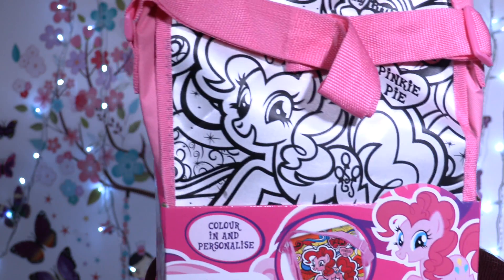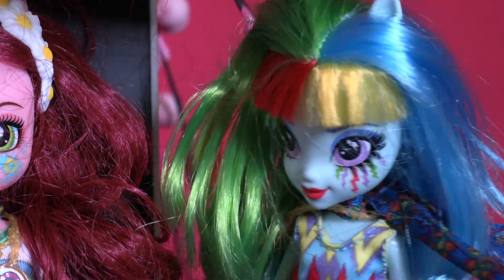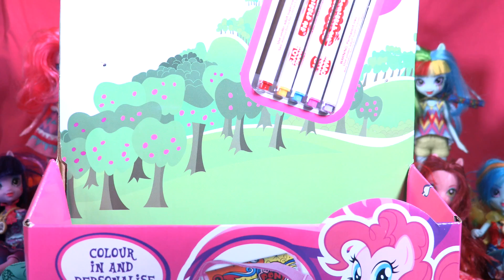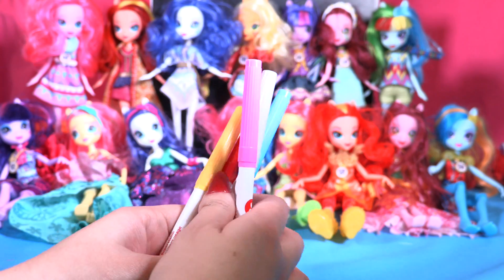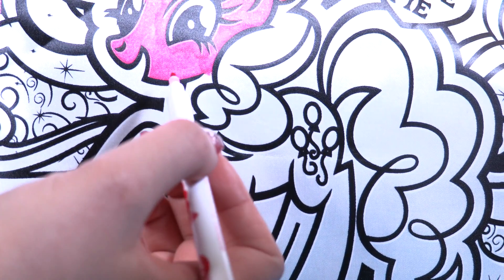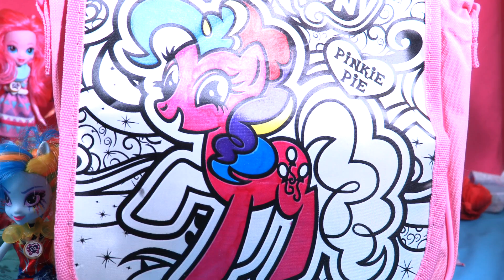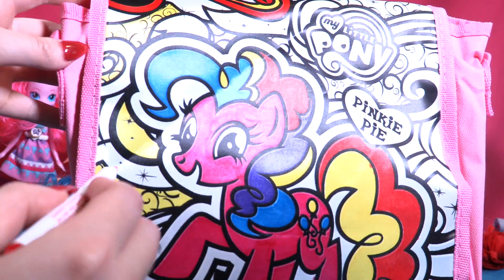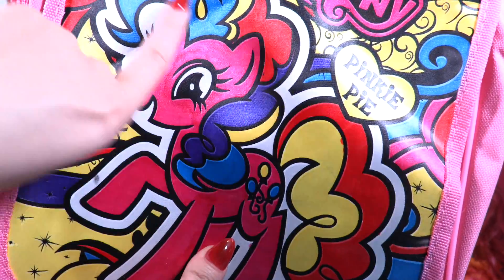Scribble Me Pinkie Pie Colour In Messenger Bag - DIY Paint Pinkie Rainbow Dash!!!!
💖 Hey guys, Today we are gonna be painting yayaya :D We have this awesome MLP messenger bag, that comes with pinkie pie on it, BUT we are going to paint pinkie pie as Rainbow Dash!! Haha is gonna be so much fun so jump in and check how Pinkie pie looks like as Rainbow Dash ;) Don't forget to subscribe to our channel guys, and give this video a thumbs up please💖 Love youuuu!